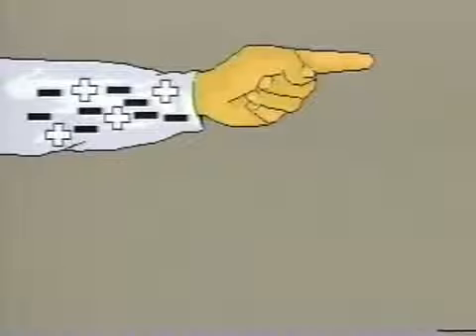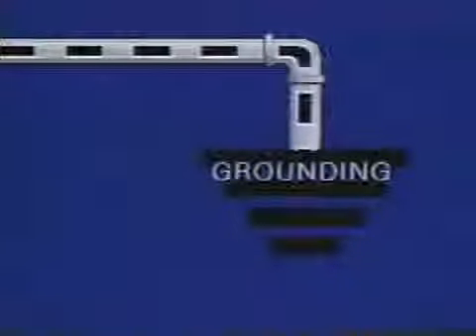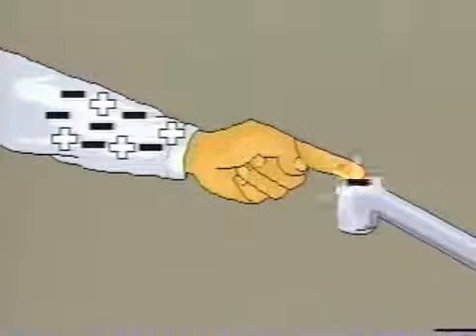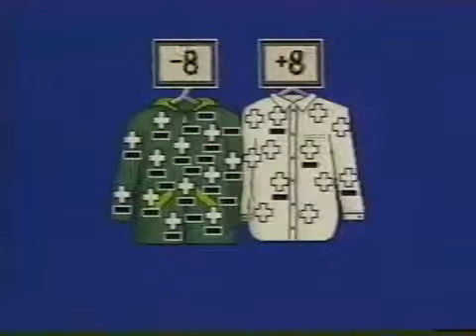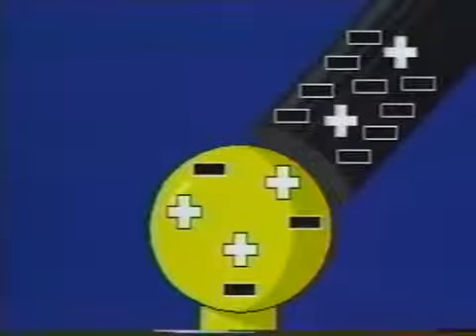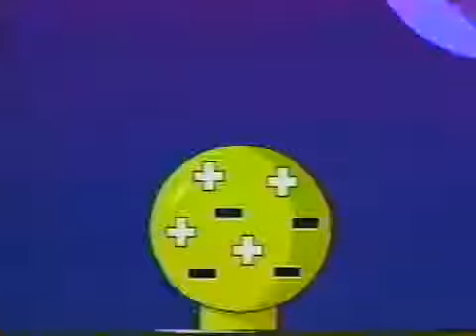Electricity 101 Charging and Discharging Part 2 of 6